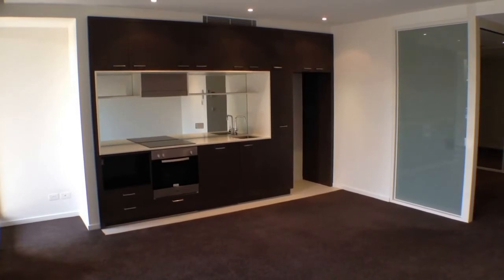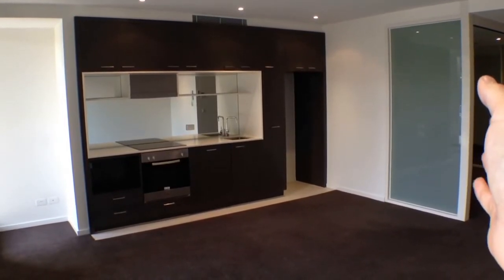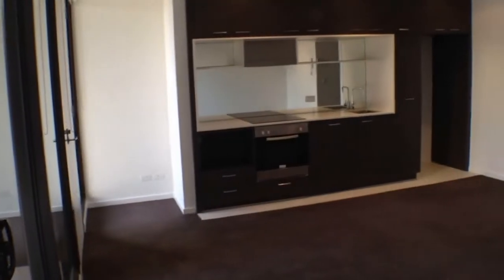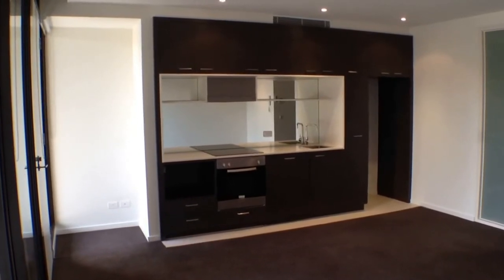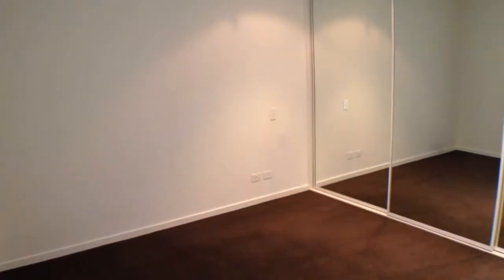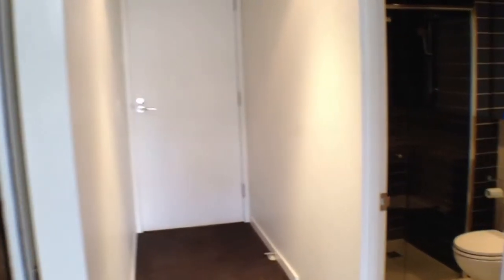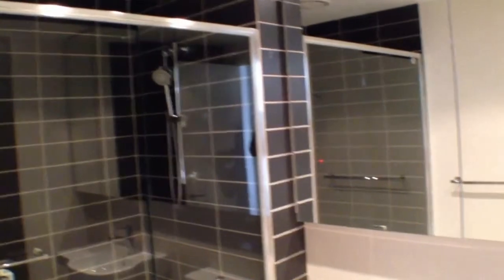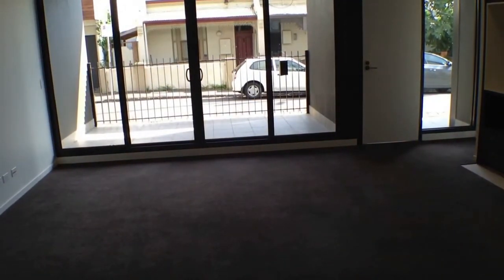"Apartments in Richmond" 1BR/1BA by "Property Managers in Richmond"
Learn more about what our "Property Managers in Richmond" can do for you in our website too!

6/2 Mcgoun Street, Richmond, Vic 3121 is one of our latest "Apartments in Richmond" available! Come and see for yourself. This almost new property will impress. It's located on the ground floor of the designer Charlie Development and has loads to offer. The apartment consists of an air conditioned lounge with adjoining terrace just waiting for your BBQ. There is a stylish kitchen with stainless steel appliances including dishwasher, a stunning bathroom with European laundry, and a good size bedroom with BIR's. There is a secure, off street car park and storage cage. Building facilities include heated pool, large, North facing entertaining sundeck, gym, building manager, visitor car parking, and bike storage racks. Your search for "Apartments in Richmond" ends here. See you at the opens - Properties in this building fly out the door! Rent this property now!

This custom video tour is a service of the leading "Property Managers in Richmond". Tenants can apply to rent, pay rent, and so much more all online! Check out our website to learn more on what our "Property Managers in Richmond" can do for you or to see more "Apartments in Richmond" and other properties like this beautiful apartment now!